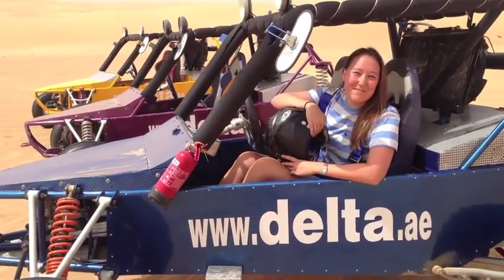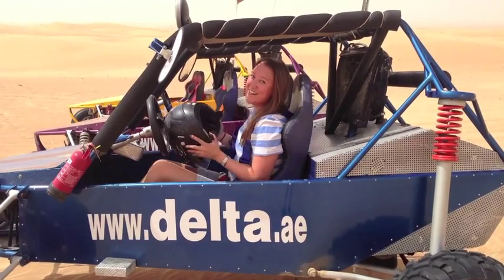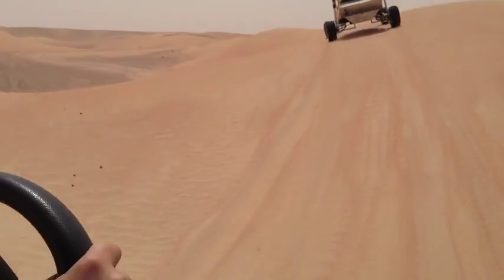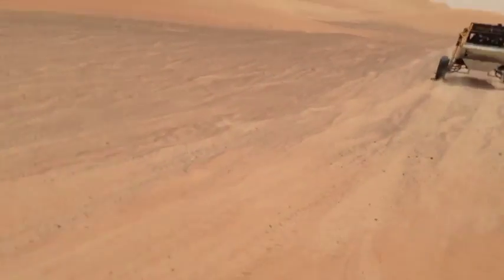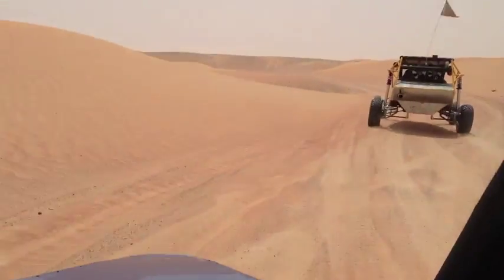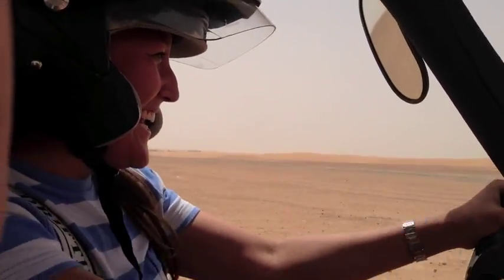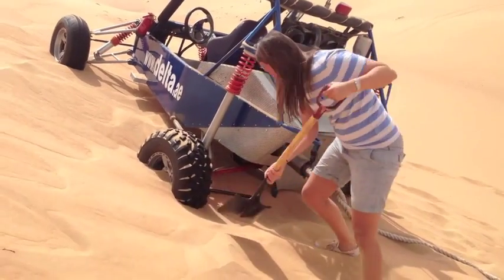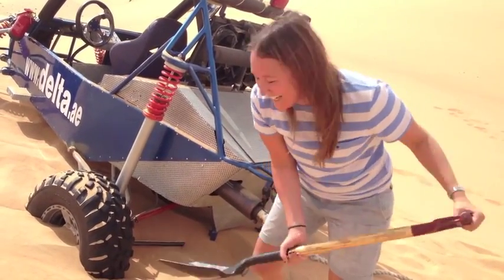Dune Buggy adventure in Dubai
Explorer ventures out into the great unknown, showing you the very best activities that the UAE and Oman has to offer! This week, editor Laura Coughlin joined Delta Adventures for a dune buggy adventure just outside of Dubai.

Video credit: Bartłomiej Wójciński